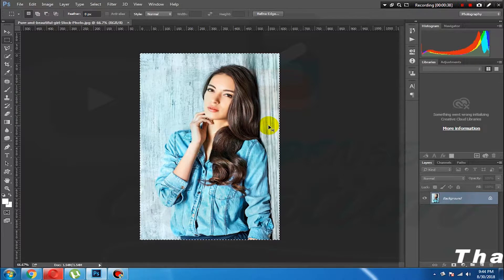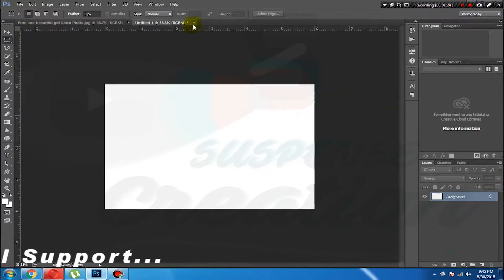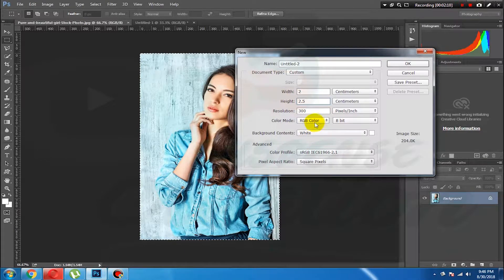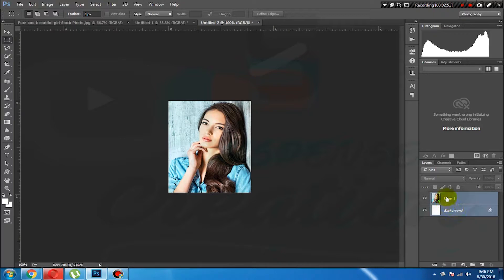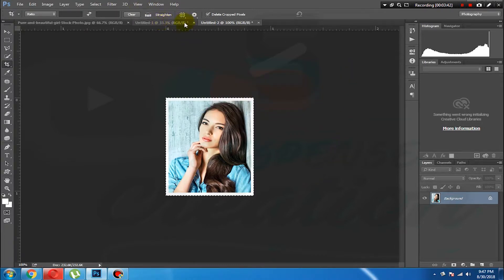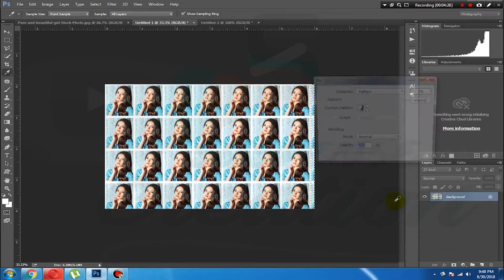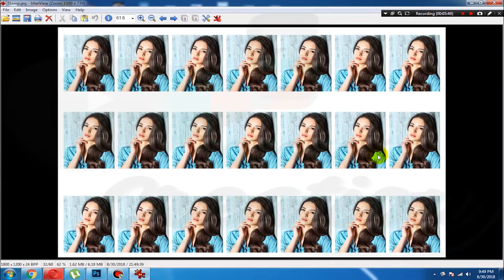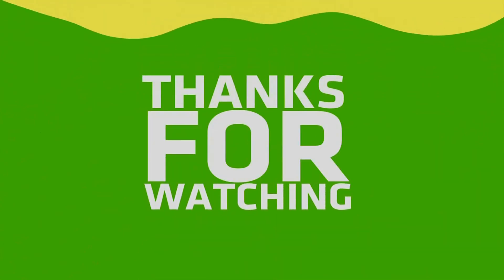How to Make Stamp Size Photos Easily in Photoshop in Tamil